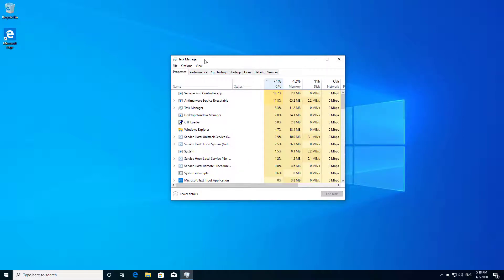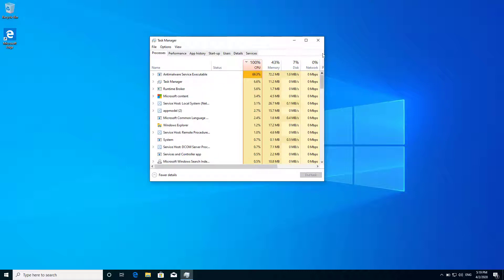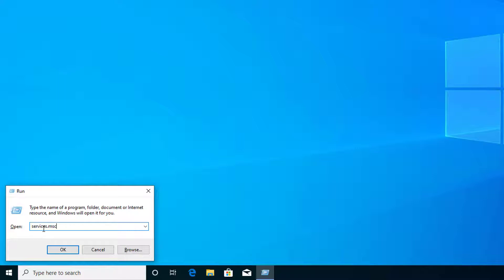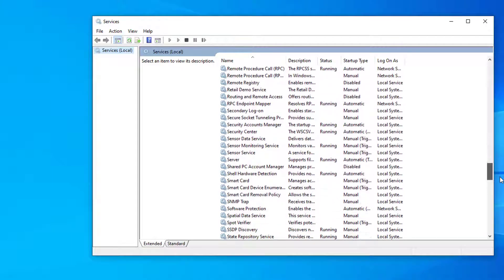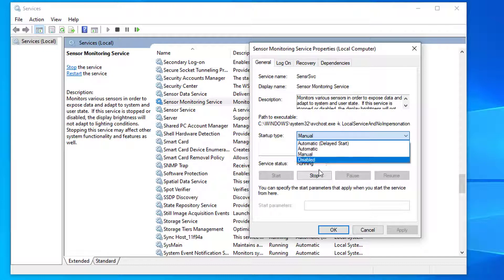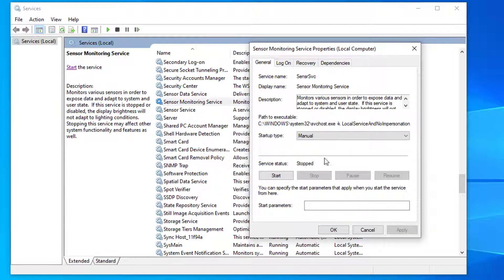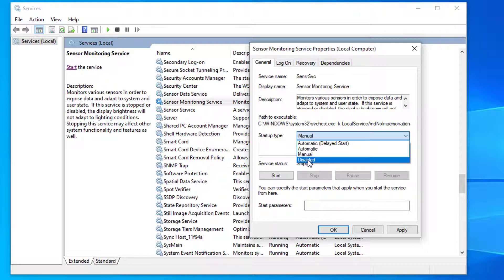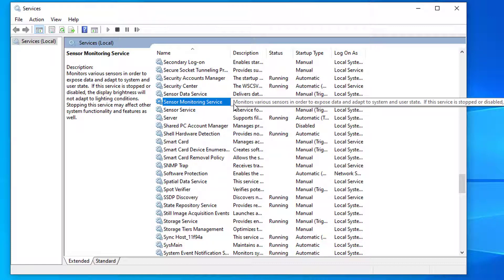How to Fix High CPU Usage by Sensor Monitoring Service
On this video you will be able to fix high CPU usage by Sensor Monitoring Service on WIndows PC. If your computer is running slow because of high CPU usage by a process called Sensor Monitoring service, you can fix that problem after following the steps on this video.
My PC was running very slow because Sensor Monitoring Service using very high amount of CPU and I was able to fix this issue by the same method. You can also fix the problem of high cpu usage by sensor monitoring service by following the guide on this video.